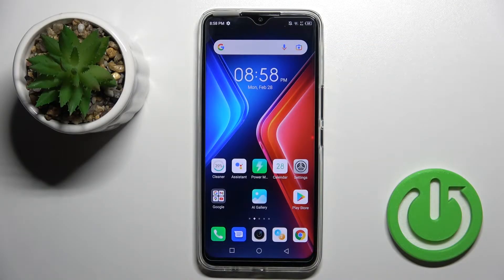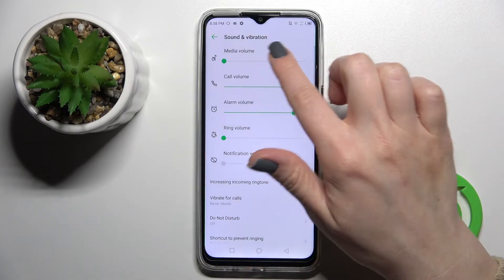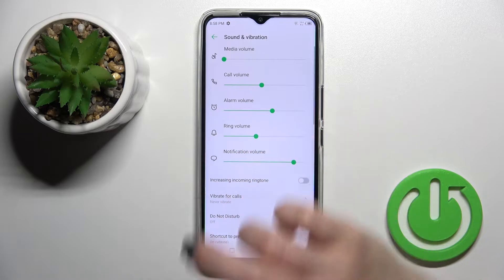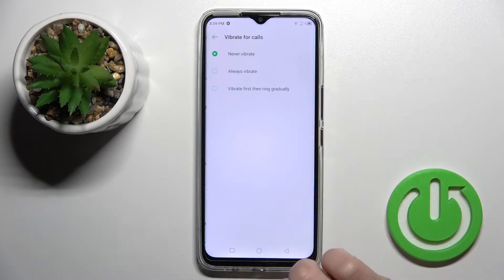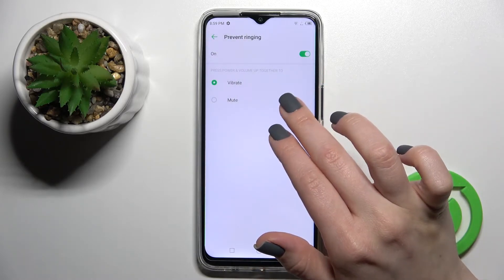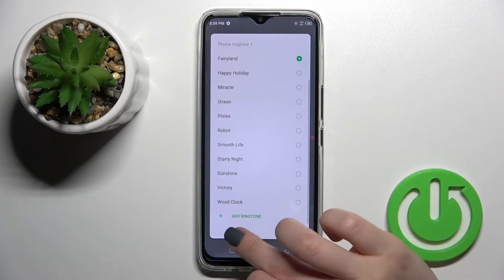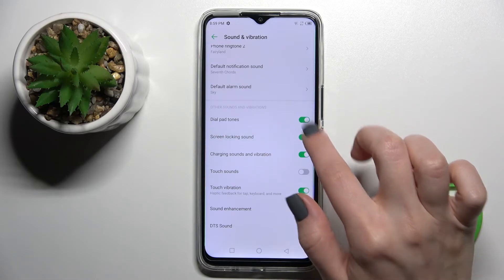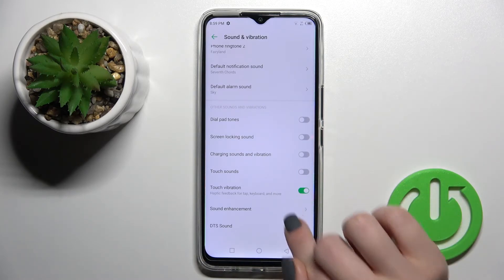How to Find and Operate Sound Options in Infinix Hot 11 - Manage Sound Settings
In this tutorial, our expert will show you how to Find and Operate Sound Options in Infinix Hot 11! Follow all steps from above, take control of all available Sound features, and adjust them perfectly. So, don’t wait, follow all steps and let’s get started!